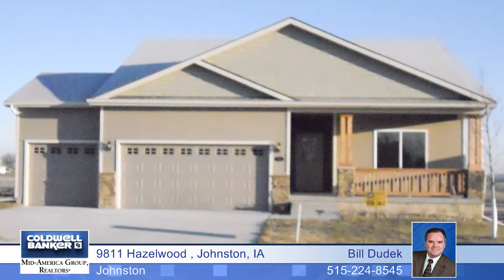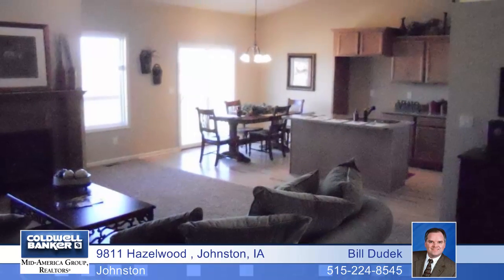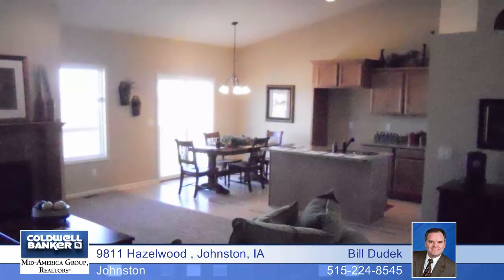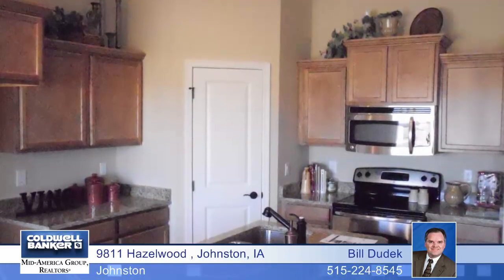Home for sale in Johnston, IA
Exceptional value are the only words to describe this fantastic split bedroom ranch plan backing to a conservation area. Wonderful front porch with room to lounge. Open floor plan that features a split bedroom lay-out with exceptional room sizes. A dramatic fireplace in the vaulted great room that opens to the kitchen with gorgeous granite tops, island and a corner pantry are just a few of the well thought out amenities. Double your living space by finishing the 9 foot lower level with day-light windows complete with 'rough-ins' for a future bath and radon mitigation system.